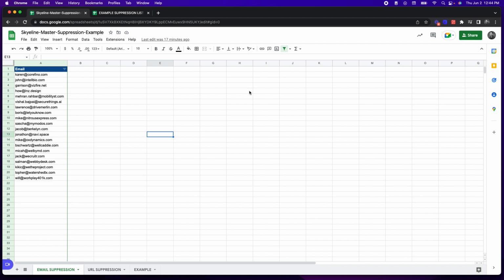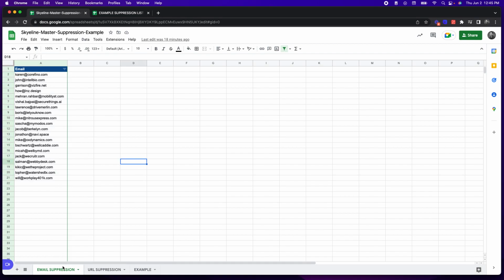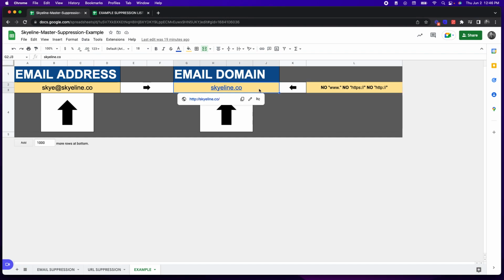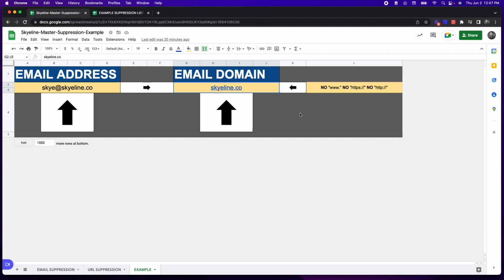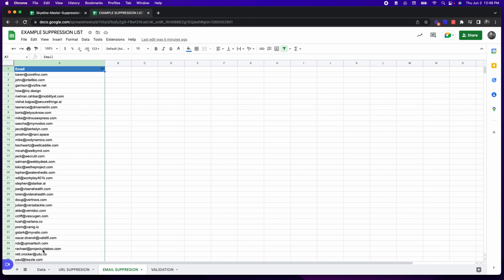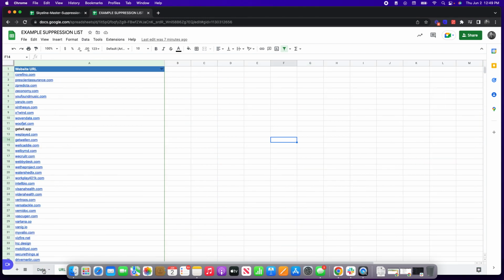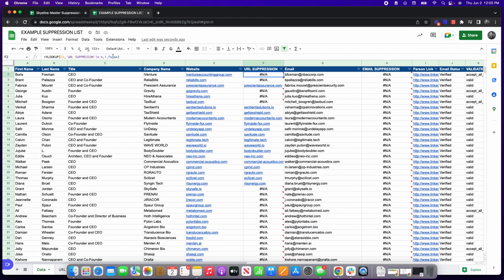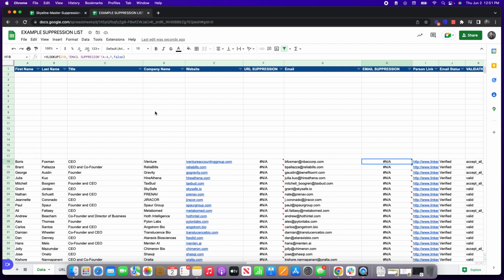Stop Paying for THE SAME Contacts from Apollo (and other list providers)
Stop waisting credits pulling the same contacts over again with a list suppression.

In this video, I'm sharing a process you can use to suppress contacts from your database so you stop paying for duplicates.

By the end of this video, you'll have a clear understanding of how to conduct a list suppression and keep your data organized.